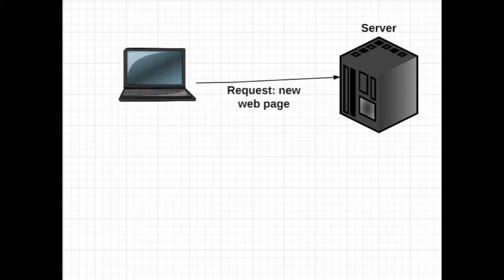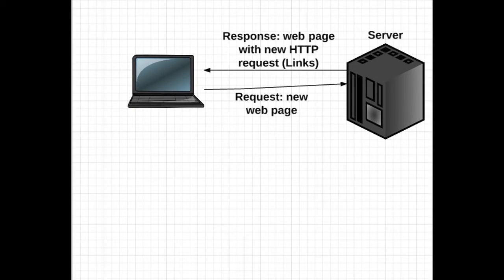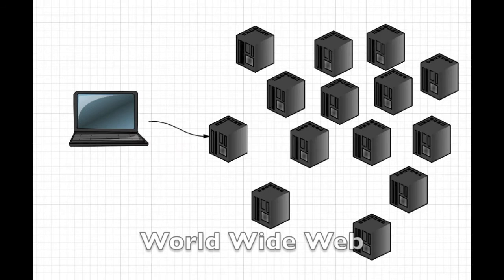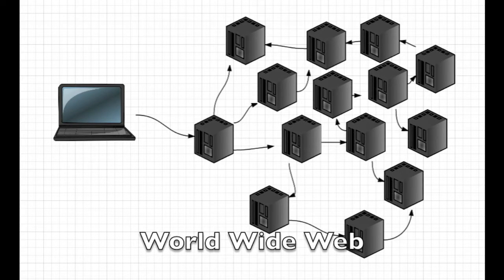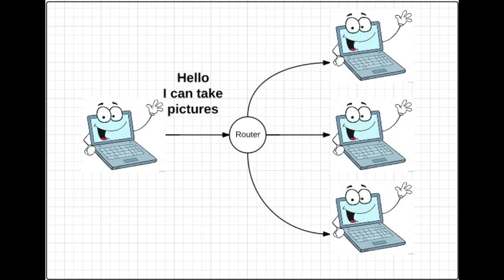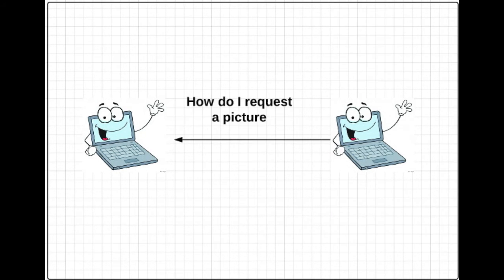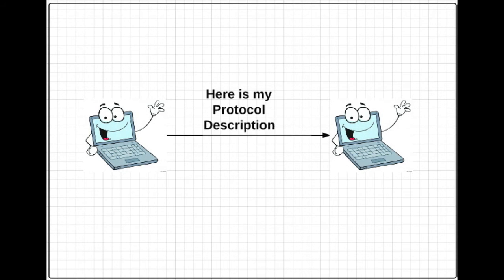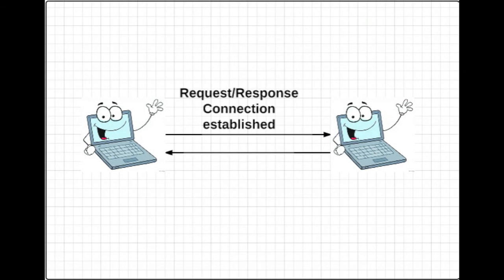Universal Plug and Play protocol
Learning Internet Of Things tutorial part 3